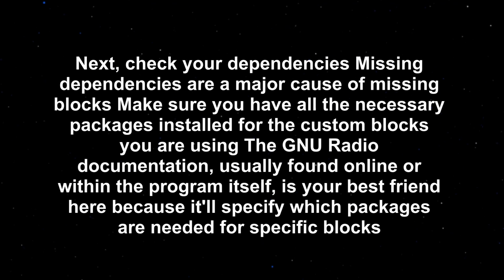How Can I Solve The Missing Blocks Problem Ingnu Radio Ubuntu - KevinHowTo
How Can I Solve The Missing Blocks Problem Ingnu Radio Ubuntu: Identifying and resolving "missing blocks" issues in GNU Radio on Ubuntu often involves checking dependencies, installing specific packages, and ensuring the proper configuration of the software. Resolving these problems requires evaluating your flowgraph design and inspecting block connectivity.

00:00 Intro
00:05 Diagnose Flowgraph Issues
00:19 Check Dependencies
00:32 Install Packages
00:41 Retry Flowgraph